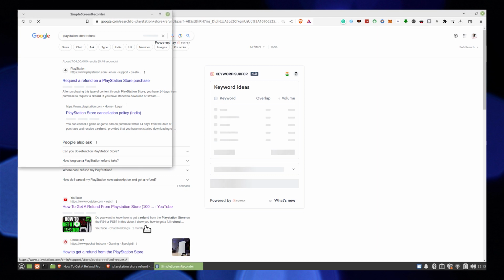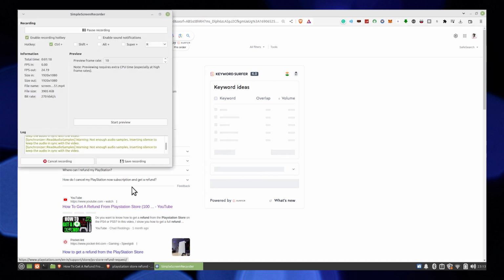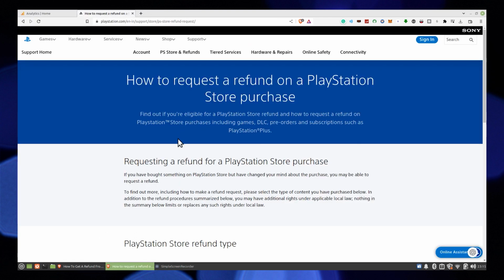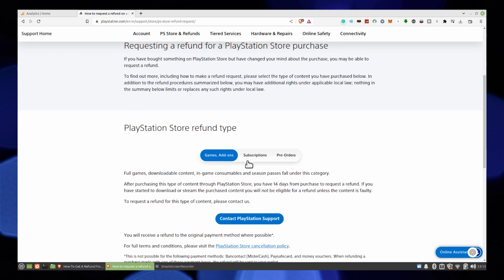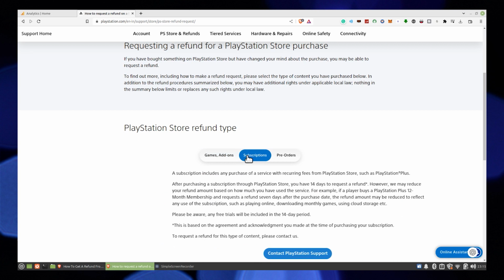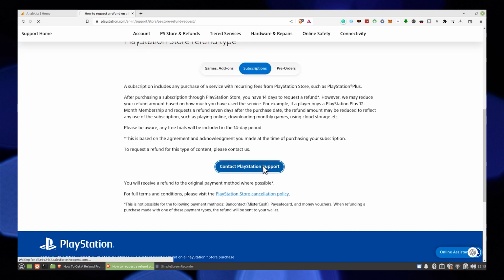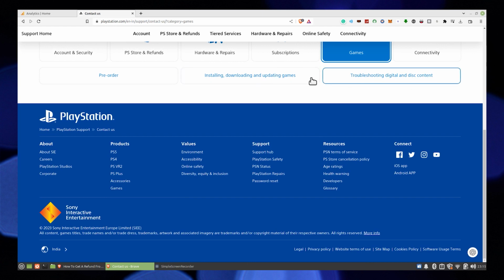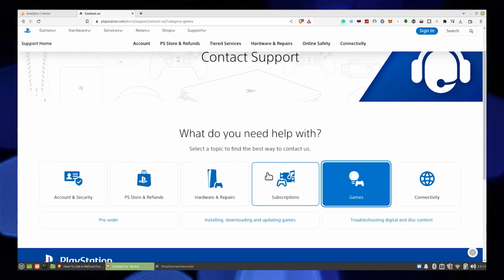How To Refund Games On PS4 (Updated 2023)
In this tutorial, you will learn How To Refund Games On PS4  in easy steps by following this super helpful tutorial to get a solution to your problem!!